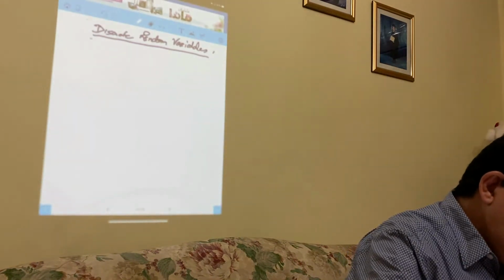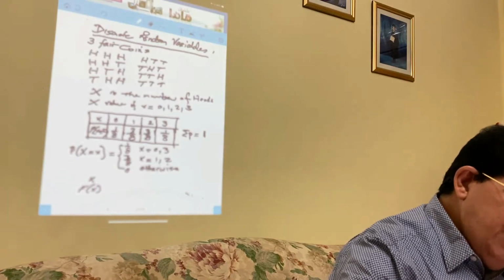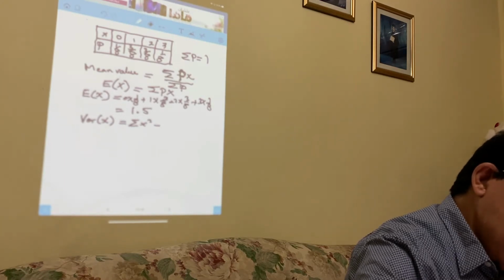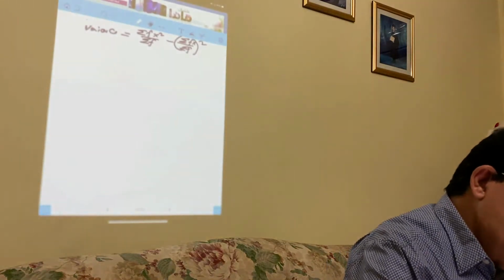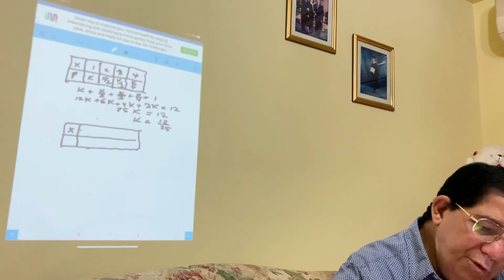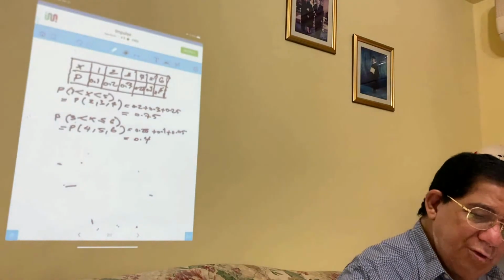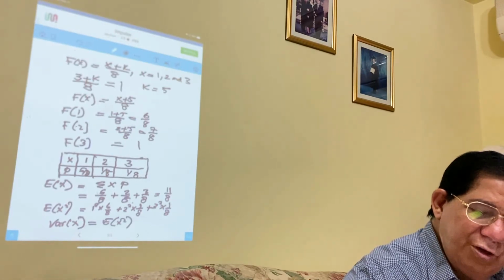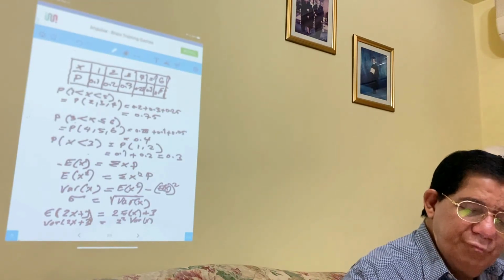S1 Discrete Random Variables By Prof Dr Nabeel R Elias